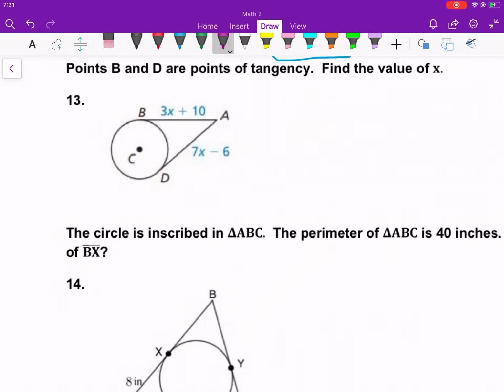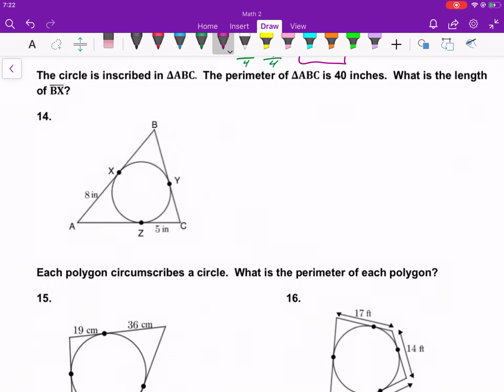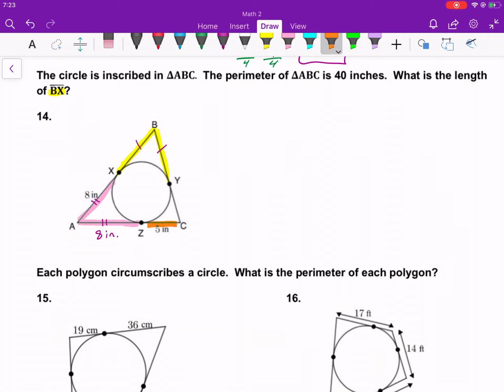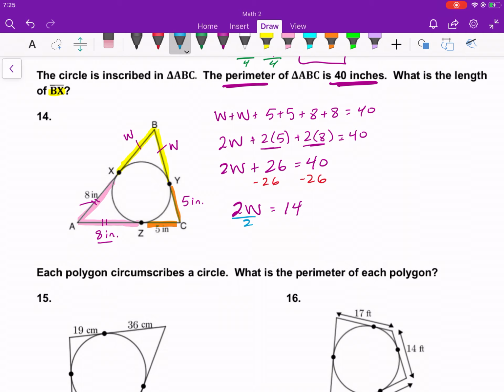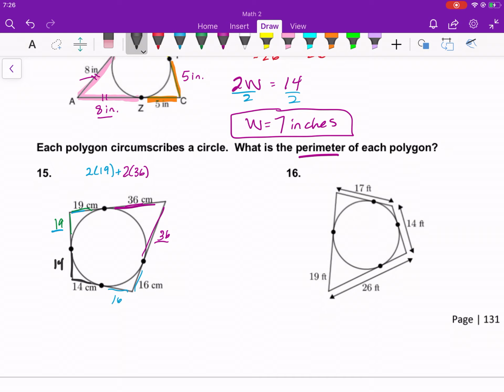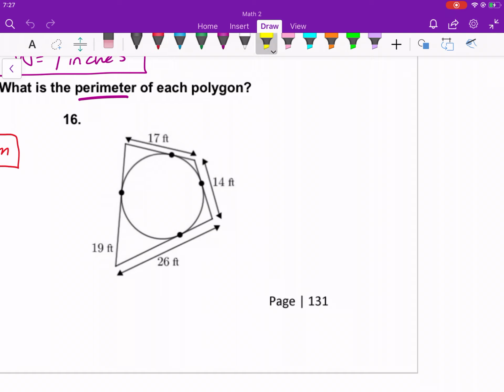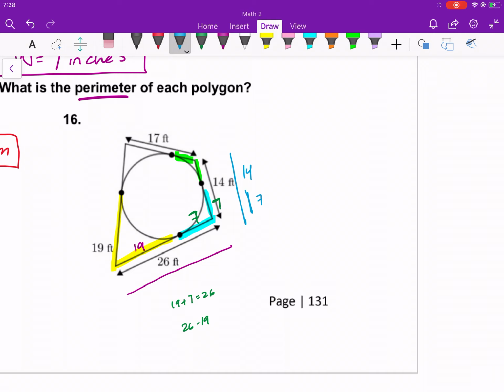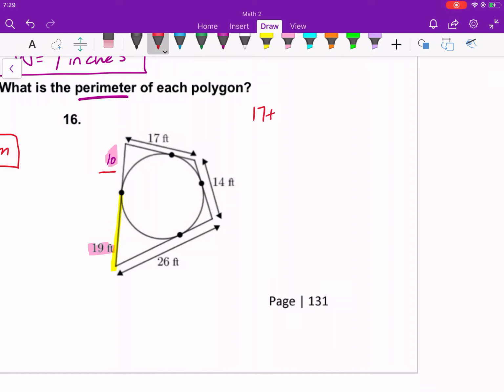Math 2 - Lesson 10.1: #13-16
Part 4 of Lesson 10.1: Lines & Segments That Intersect Circles. This video explores examples to the External Tangent Congruence Theorem.